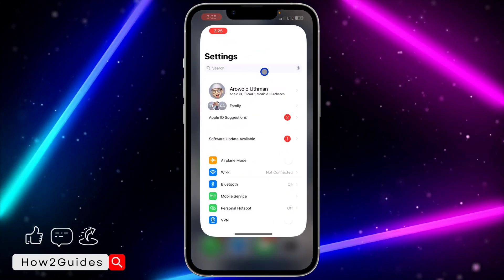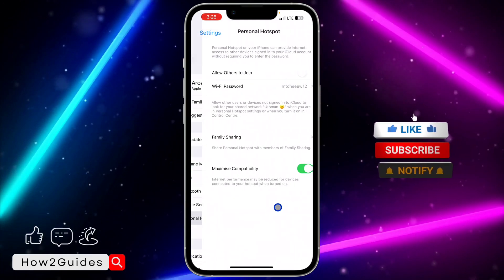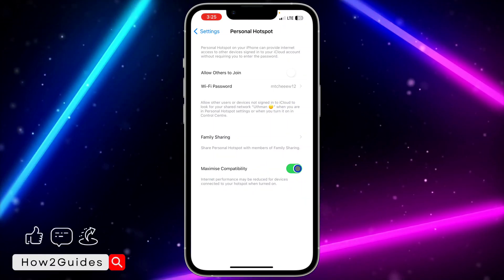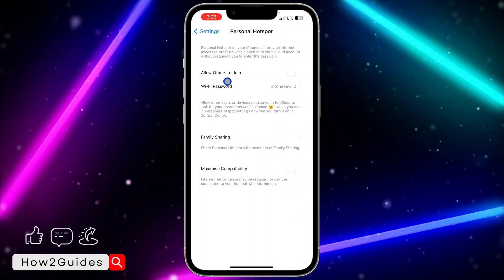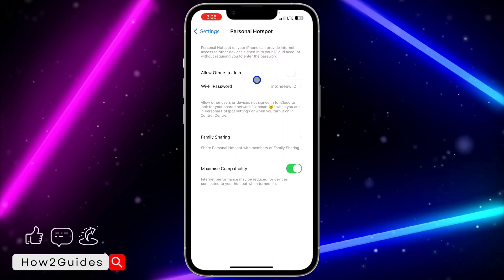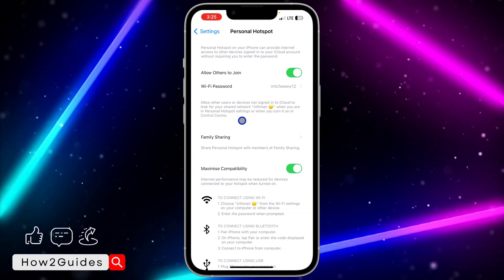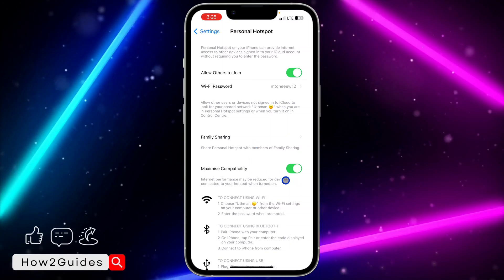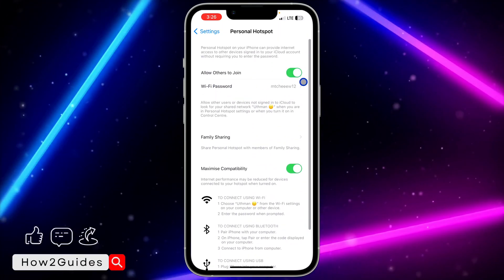How to Fix iPhone Hotspot Not Showing on Laptop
Learn how to troubleshoot and fix the issue of your iPhone hotspot not showing on your laptop with our comprehensive guide! Whether you're experiencing connectivity issues or errors, this tutorial has you covered. Discover simple methods to ensure that your iPhone hotspot appears and is accessible on your laptop's list of available networks. Watch now to regain seamless internet access on your laptop using your iPhone hotspot!